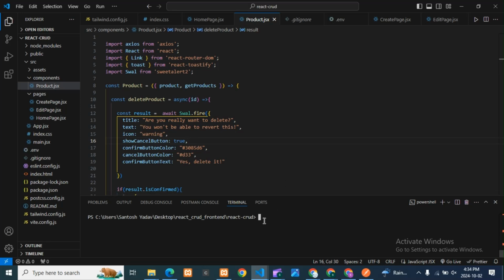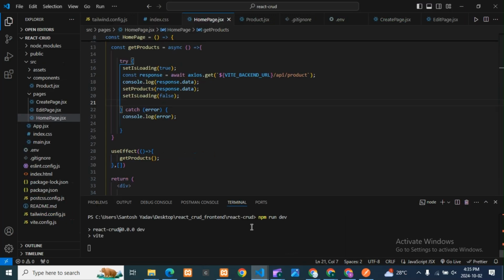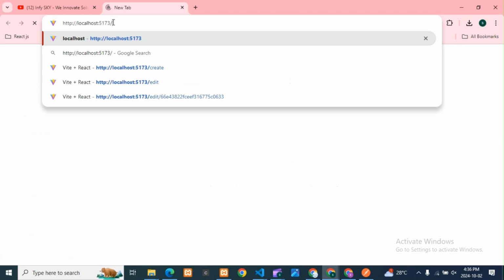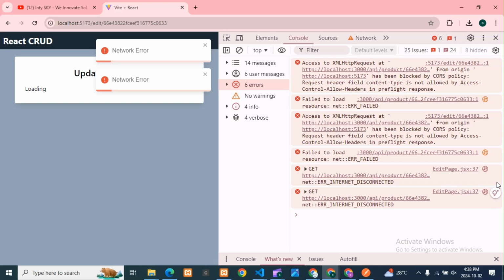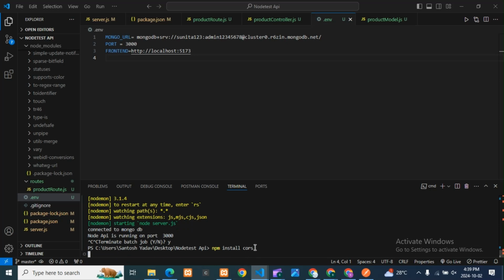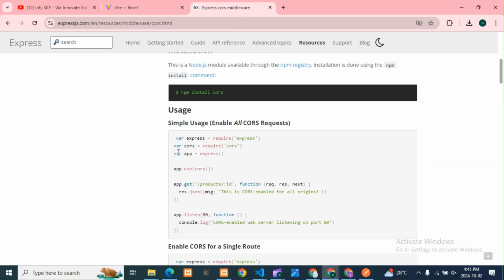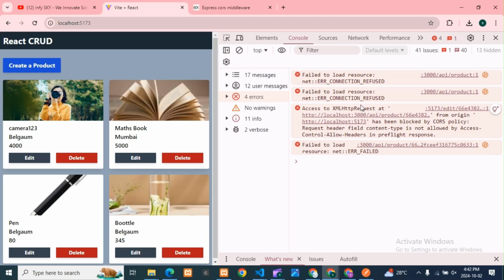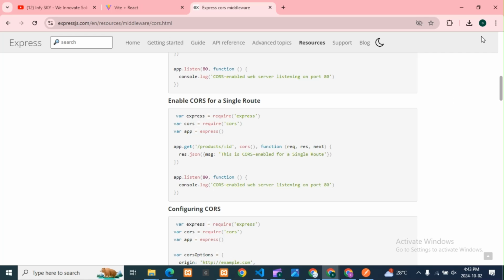How to Fix CORS Error in Node.js and ReactJS ? What is CORS ? | CORS in Express.js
How do you fix a CORS error?
How to remove CORS in Express?
How to bypass CORS in nodejs?
How to test CORS in nodejs?
How to disable CORS error?
How to avoid CORS error in js?
How to solve CORS in NodeJS?
What is CORS in node Express?
Why is CORS blocked?
How to avoid CORS error from localhost?
What is the full form of CORS?
How to check CORS?
How to fix a CORS error?
How to unblock CORS?
How to solve CORS error in web api?
How to bypass CORS error?
How to fix CORS error on server side?
Is CORS frontend or backend?
How to resolve CORS error in Chrome?
How to resolve CORS error react?
How to bypass CORS issue?
What is get post, put PATCH, and delete in API?
How to create rest API structure get post put and delete in node js?
How to make a delete API in NodeJS?
How do you handle different HTTP methods: get, post, put, delete with JSON server?
How to create CRUD API in node.js using MongoDB?
How to build a RESTful API using Node Express?
How to create an API using NodeJS and MongoDB?
How to fetch data from MongoDB using Node js and Express js?
How to create REST API from scratch?
How to run node.js API locally?
How to create a backend API?
What is rest API in Express?
How to start the first Node.js project?
How do I start my first JavaScript project?
How do I run a Node.js project step by step?
Is Node.js beginner friendly?
Can I learn node JS in 3 days?
node js project ideas
node js projects for beginners github
node js projects with source code github
simple node js project github